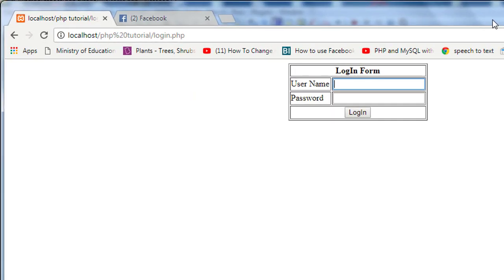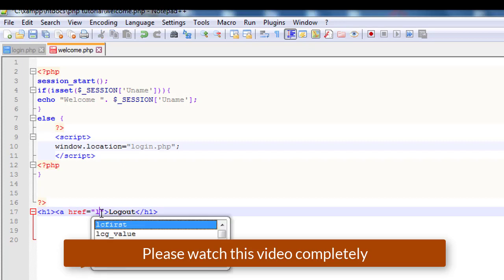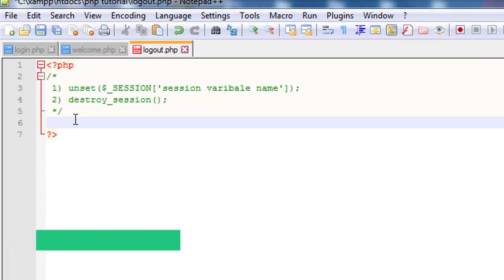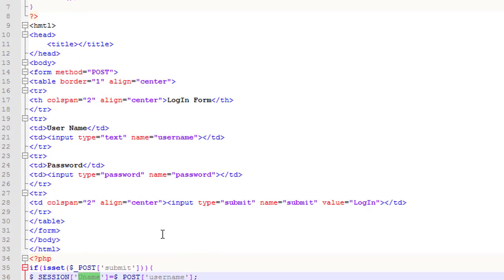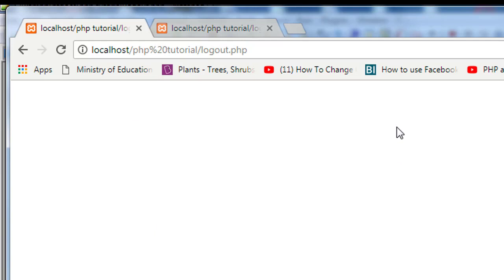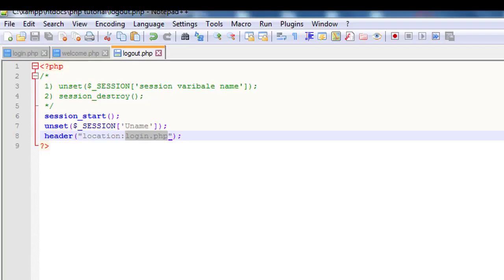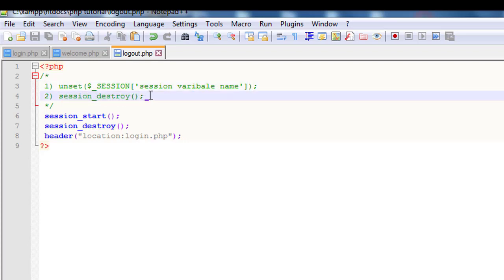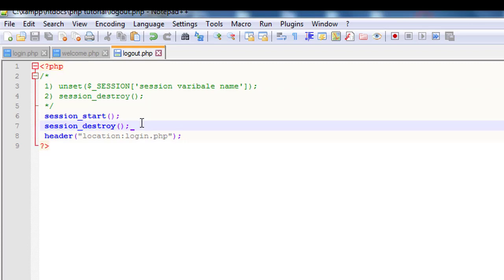PHP-MySQLi Series 11.7 || How to destroy session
Hi friends in this lesson i have explain you about how to destroy the session in php.
session in php
destroy session in php
unset function
session_destroy